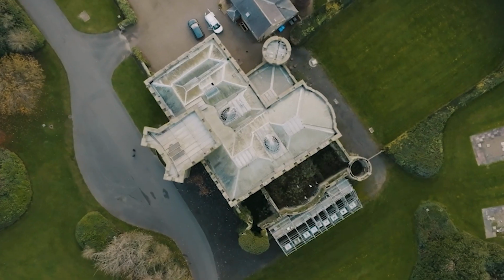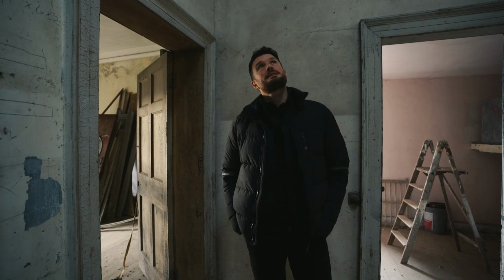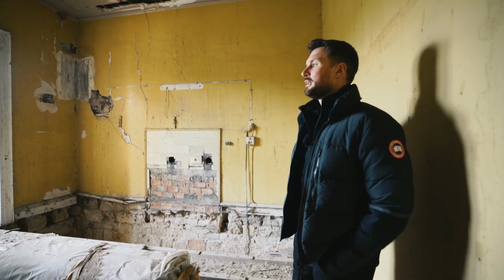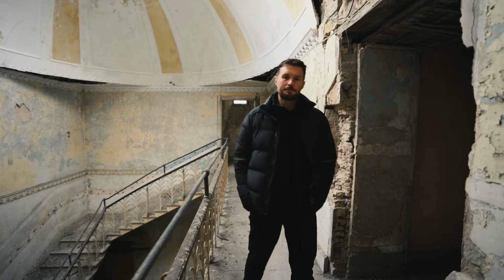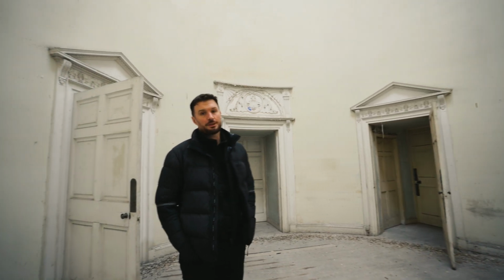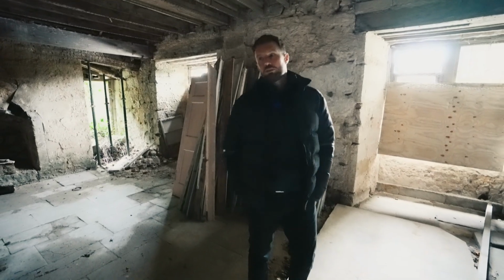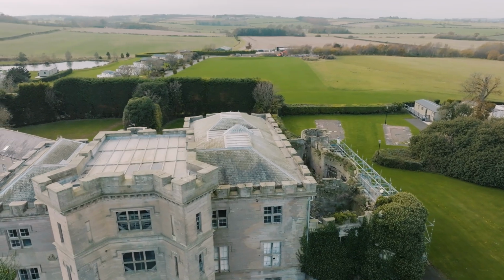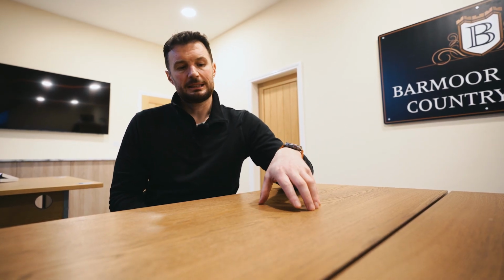FULL TOUR OF BARMOOR CASTLE - Renovating a 19TH CENTURY CASTLE | Developer Diaries EP19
Welcome back to Developer Diaries at Barmoor Castle Country Park! In this video, we take you behind the scenes as we give a full tour of Barmoor Castle, our 19th-century jewel of the park!

Produced by Cameron Prentice Films